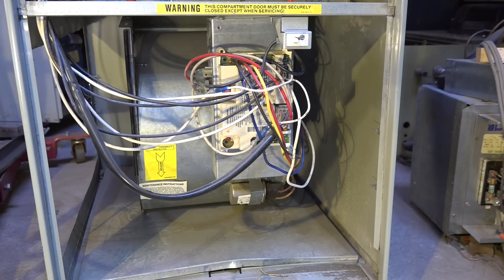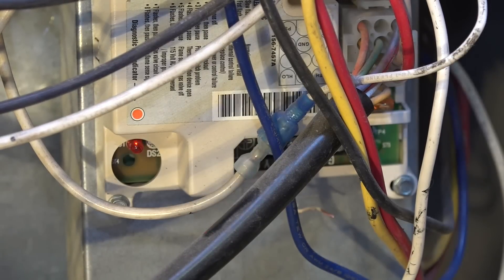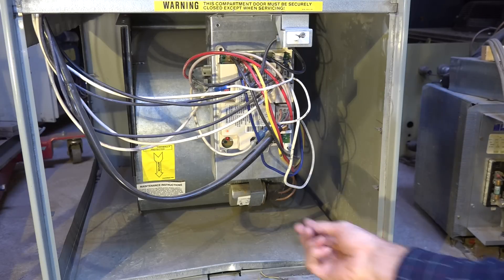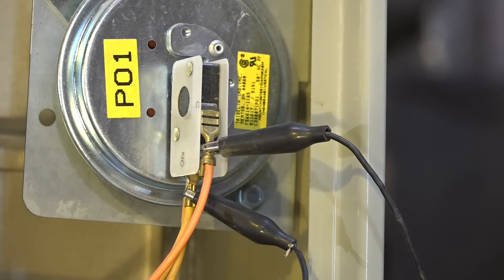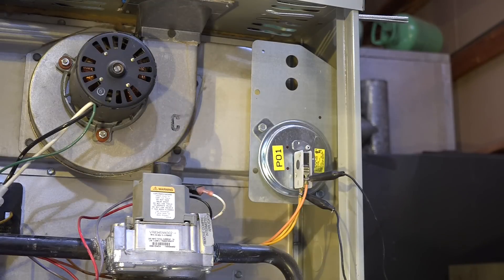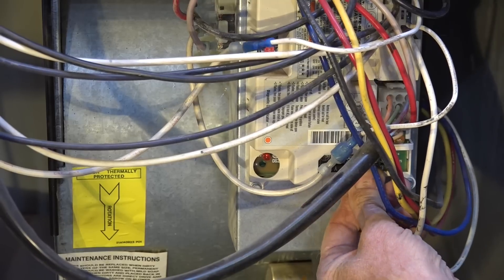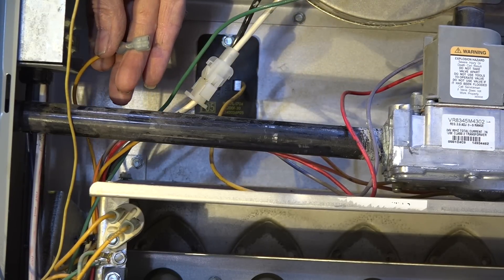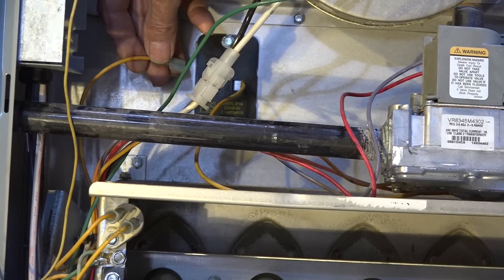Gas furnace integrated furnace control #2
This is the second in the IFC series.  We will discuss how the IFC reacts to pressure switch and limit abnormalities.  This video is part of the heating and cooling series of training videos made to accompany my websites to pass on what I have learned in many years of service and repair. If you have suggestions or comments they are welcome.